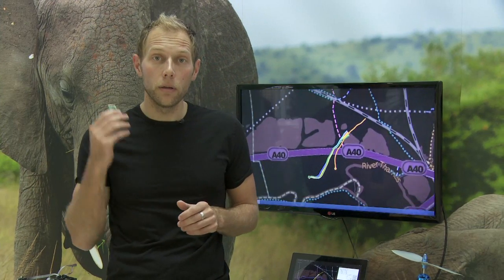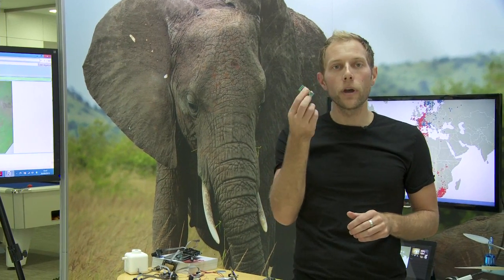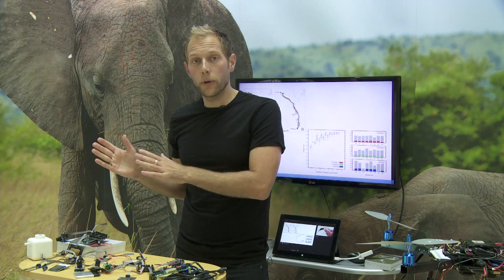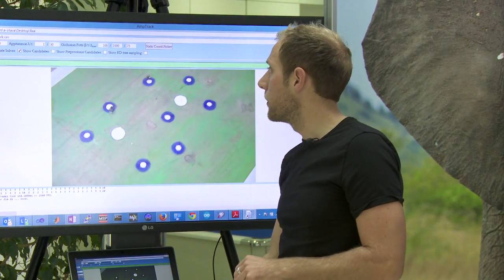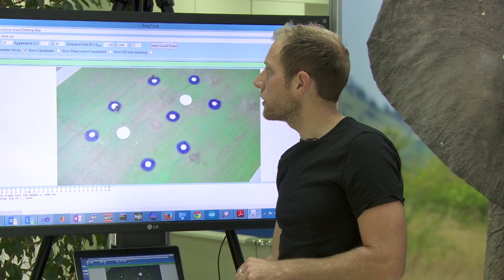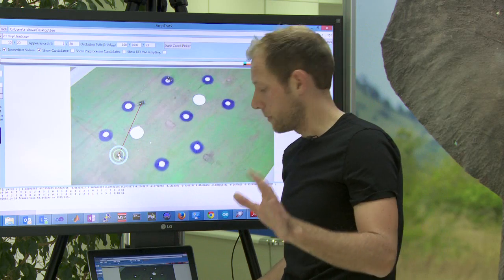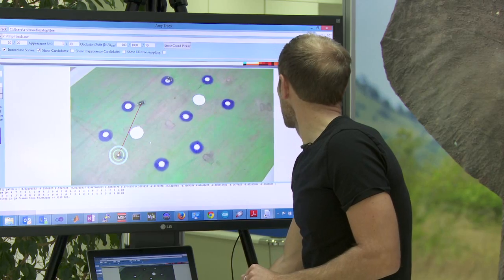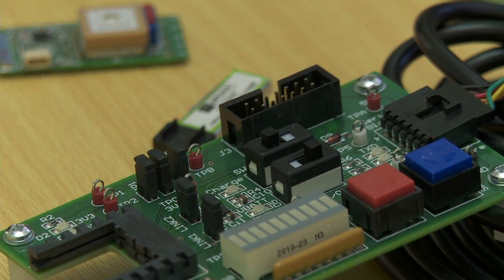Technology for Nature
Technology for Nature is a unique partnership between the Zoological Society of London, University College London and Microsoft Research. Its mission is to scale up the global response to rapid biodiversity loss through technological innovation.